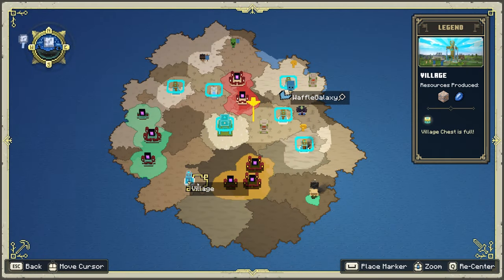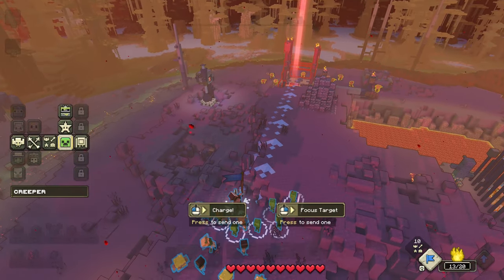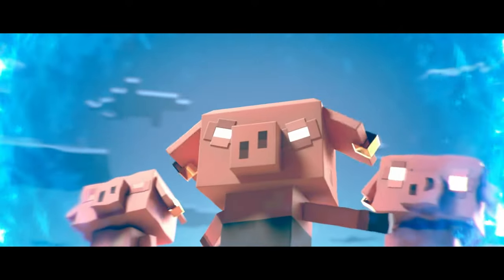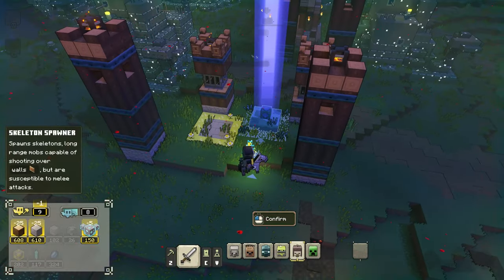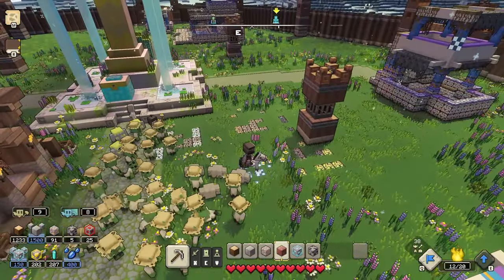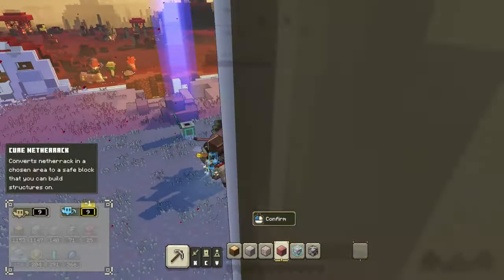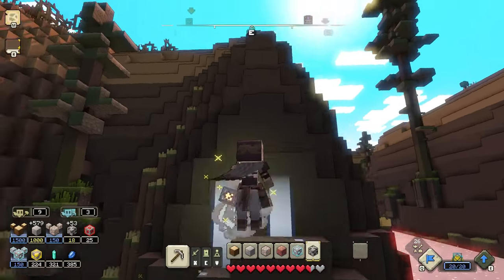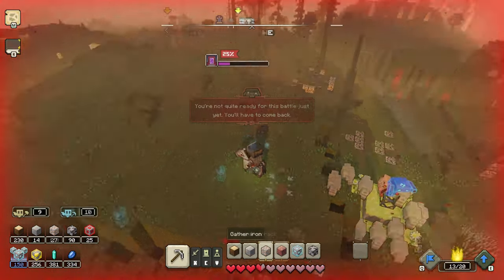🤡 They said I wasn’t ready… 😏 - Minecraft Legends Ep.6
Minecraft Legends Ep.6 gameplay / let’s play / playthrough with Waffle! Minecraft Legends is an action strategy game where you defend the Overworld against the Nether!

▶︎ Join the 🧇 Syrup Squad to get your name in my outro, access to our Discord server, and more!

In this episode of Minecraft Legends, I had an epic adventure filled with battles, rescues, and a few unfortunate deaths. It all started when I attacked a Horde of the Hunt outpost using my new creeper method, which involved sending creepers in to destroy their structures. After gathering some Prismarine and rescuing some villagers, I finally destroyed the outpost.

Next, I tested out the Recall ability on the spawners, which teleported summoned creatures back to the spawner. Then, I began fast traveling to various villages to check their chests for loot, mainly more prismarine. On my way towards the Zombie Homestead, I took down one of the Horde of the Bastion piglin outposts and gathered more prismarine and gold for my efforts.

When I finally arrived at the Zombie Homestead, a cutscene played showing the zombies getting thrown into cages. We immediately started building defensive structures, but unfortunately, it wasn't enough, and I suffered my first death in the game at the hand of the aggressive piglin horde.

After respawning, I discovered another Power Tower - the Stun Tower - on my way back to the Zombie Homestead. When I returned, I quickly aimed down small groups of piglins, widdling down their numbers enough to start retreating. The imprisoned zombies were now freed, assisting us with pushing back against the piglins.

But the fight was far from over. I had to retreat to my own defenses to spawn in more creepers, which I used to aim down the huge Lava Launchers. As their heavy tanks quickly faded away, smaller and weaker units were left behind. We began to push forward to the piglin defenses, using Arrow Towers and Scatter Towers as backup. My upgraded allays made it a breeze to cure their netherrack and make new buildable land for more defenses.

We ran into a hurdle when my golems were unable to reach a nearby Blaze Tower, but I quickly remembered that I could build ramps, which the golems hilariously ignored. Another Blaze Tower lay between us and the nether portal, but it was no match for my cobblestone golems and their mossy golem supports. I began rescuing more trapped Zombies to aid in the destruction of the piglin portal.

Finally, the portal fell, and the allays built a flame of creation at the Zombie Homestead, allowing us to summon in Zombies in our future battles. After gathering more coal for summoning more creepers, we began traversing with an army of rescued Zombies toward the second Horde of the Hunt nether portal.

After arriving outside the Horde of the Hunt base, we were warned by Foresight that we should come back later when we’re more prepared, but I pushed forward anyway. My massive posse of rescued zombies made quick work of Pigmadillos and other Horde of the Hunt piglins. We began slowly creeping toward the nether portal, curing netherrack and building arrow & scatter towers. Eventually, we were so deep that we started to get overwhelmed by the horde’s army, and I died a second time.

I built a Wellhouse between the Creeper & Skeleton Homesteads, making it easier to fast travel to them in the future. The next day, we returned to the Horde of the Hunt's base with a new strategy, targeting buildings and structures from another angle, before finally arriving at the nether portal. After several attempts, we finally destroyed the nether portal and watched an epic cutscene featuring the boss of the Horde of the Hunt, The Beast.

Finally, I returned to the Well of Fate to get the Large Flames of Creation improvement, allowing me to have 30 summoned creatures fighting by my side. It was an epic adventure filled with challenging hurdles, thrilling battles, and tons of loot.

▶︎ Minecraft Legends gameplay is on PC in 1440p at 60fps

▶︎ Play Minecraft Legends on Xbox One / Xbox One S / Xbox One X / Xbox Series S / Xbox Series X here